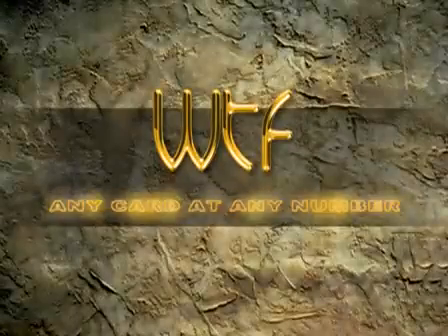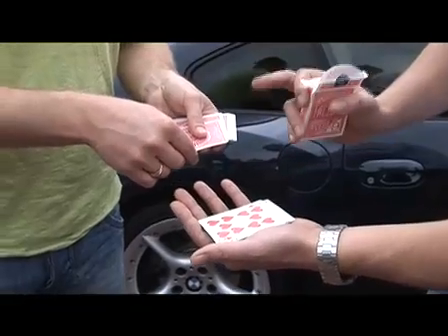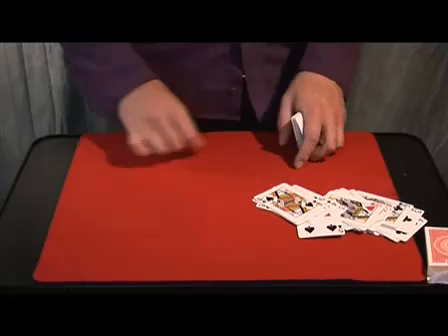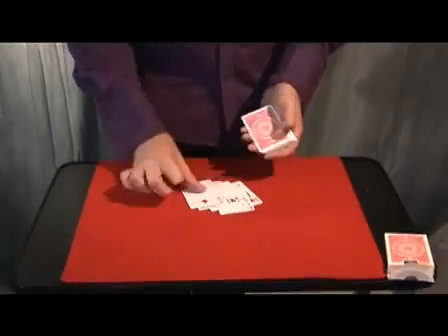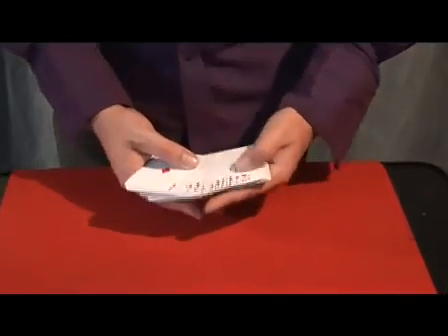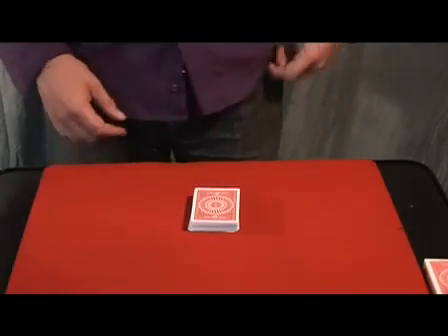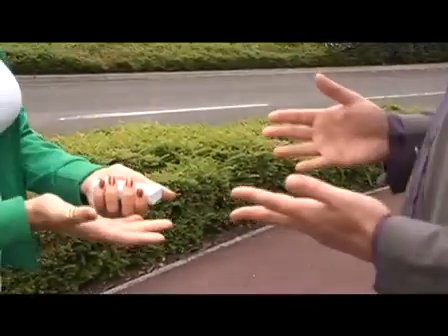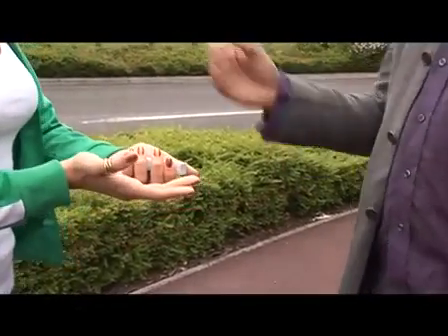ACAAN ROUTINE | ANY CARD AT ANY NUMBER | DAVID BERGLAS EFFECT | BEST Any card at any number magic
Ami Mane Tumi ( Last Concert Of Kureghor Band) :
This is a gift for rising magician!
Hit your spectators with this fanastic ACAAN effect!
Easiest ACAAN Ever!